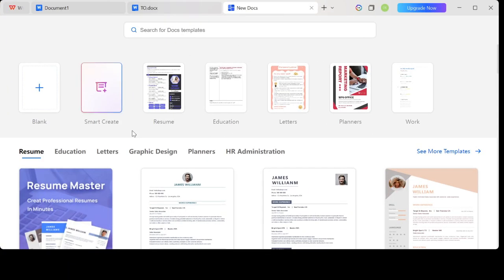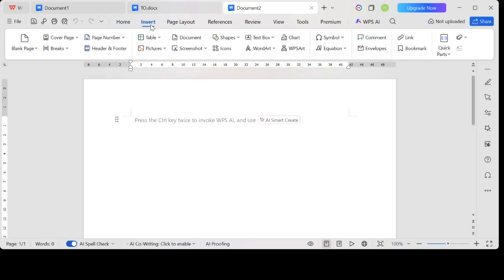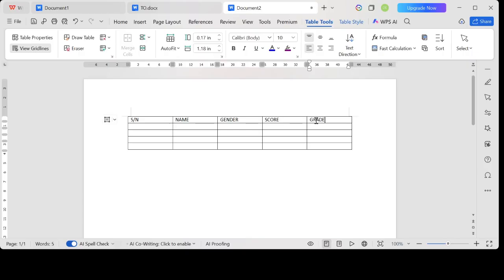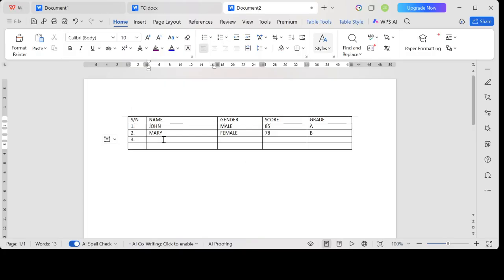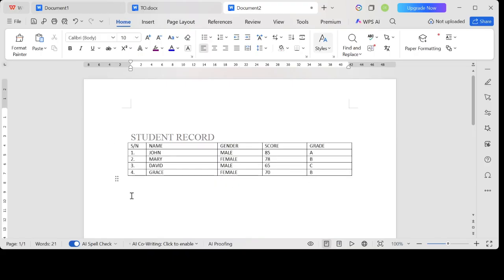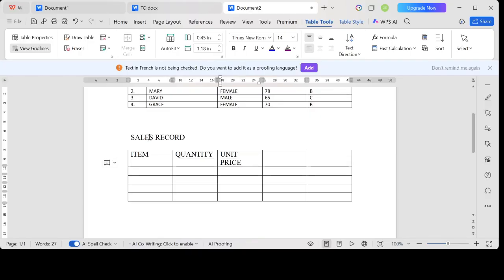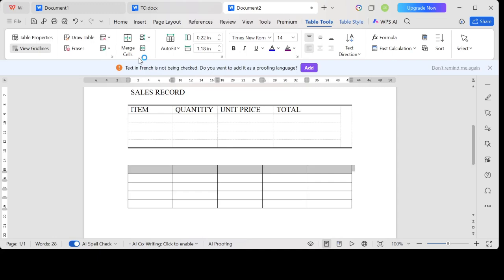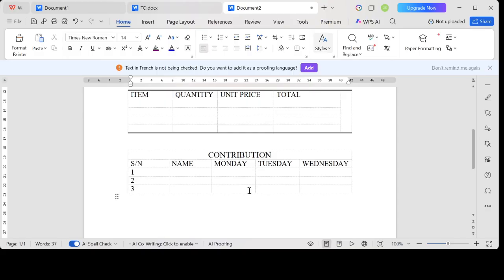CREATING AND FORMATTING TABLE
Creating and Formatting Tables in Microsoft Word | Complete Beginner's Guide

Want to make your Microsoft Word documents look clean, organized, and professional? In this step-by-step tutorial, you'll learn how to create and format tables with ease—even if you're a complete beginner.

In this video, you'll discover how to:
✅ Create a table in Microsoft Word
✅ Add and delete rows and columns
✅ Merge and split cells
✅ Apply professional table styles and designs
✅ Adjust column widths and row heights
✅ Align text inside table cells
✅ Add borders, shading, and colors
✅ Format tables for reports, assignments, invoices, and business documents

Whether you're a student, teacher, office worker, entrepreneur, or preparing for job interviews, this tutorial will help you create polished and professional documents in minutes.